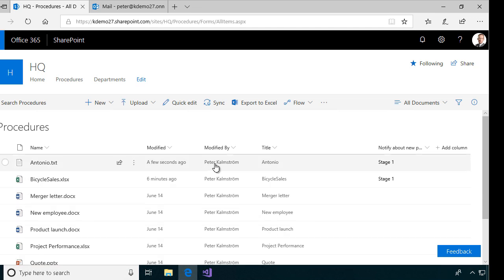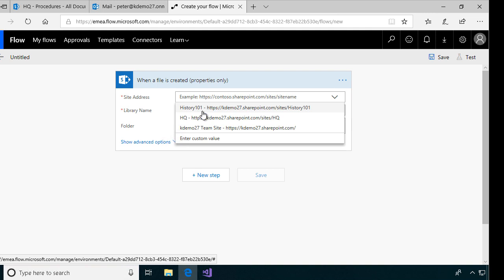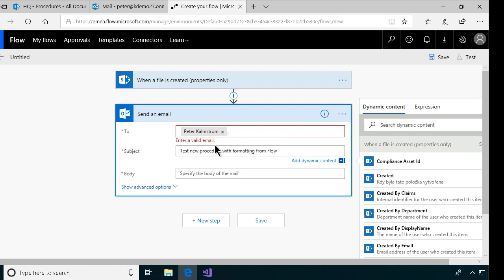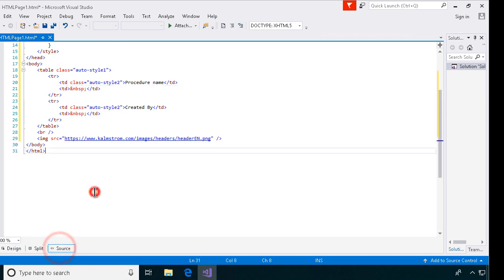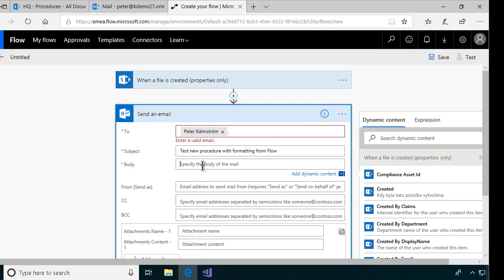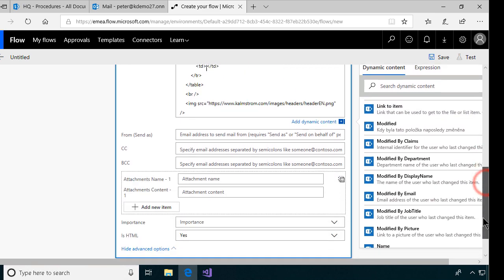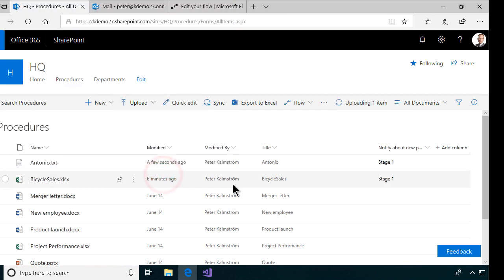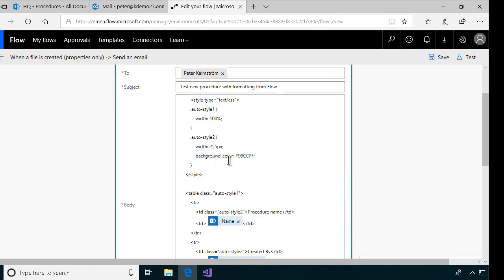HTML in Flow Auto-Emails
Add HTML code to the body of e-mail sent by a flow